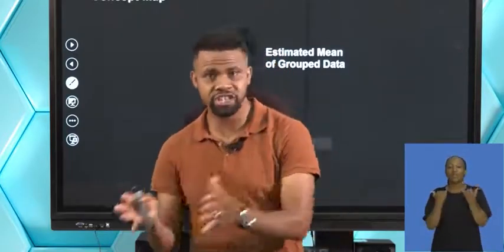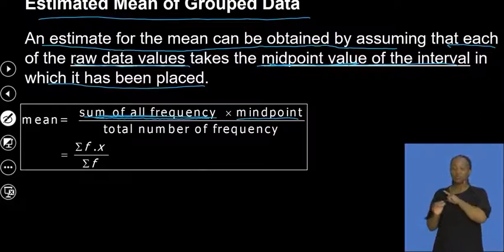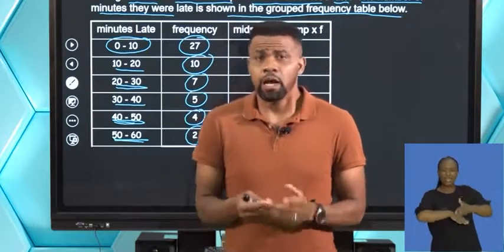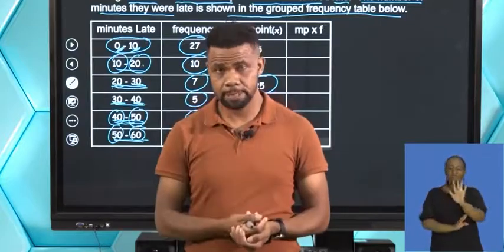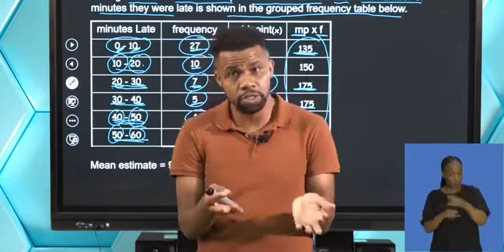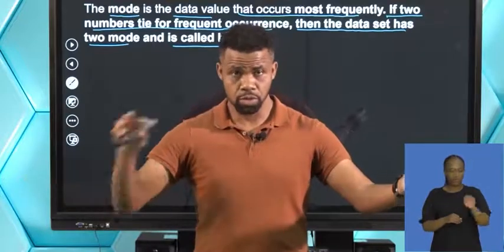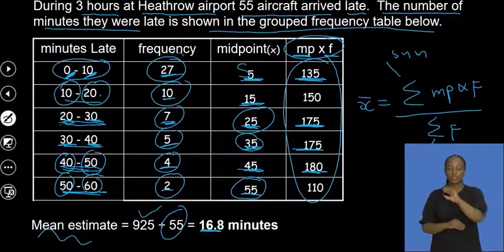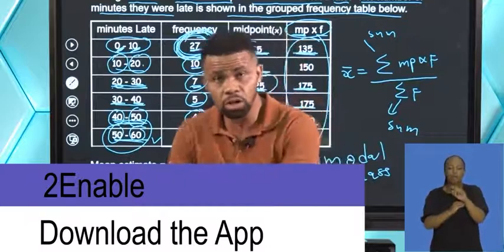Maths Grd 10 Measures Of Central Tendency S2